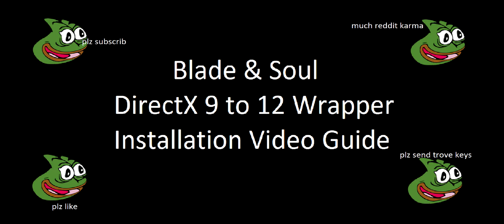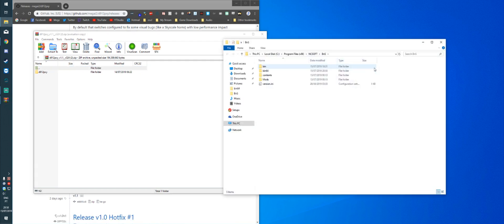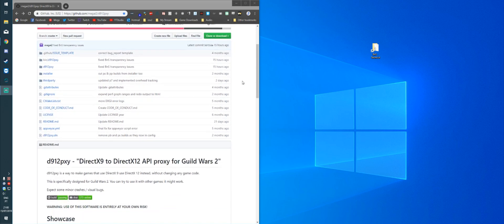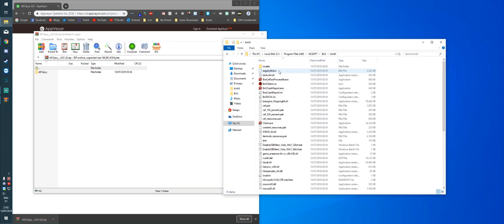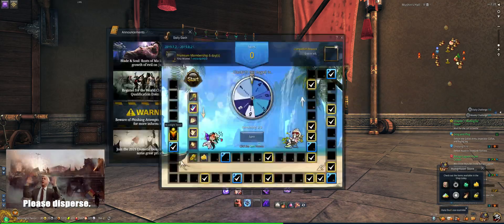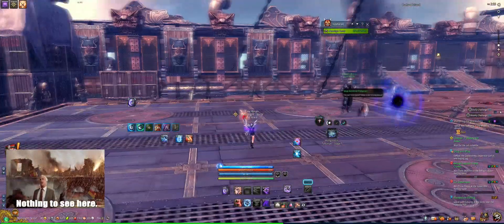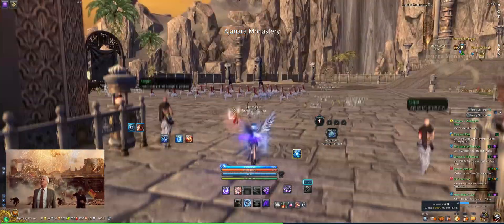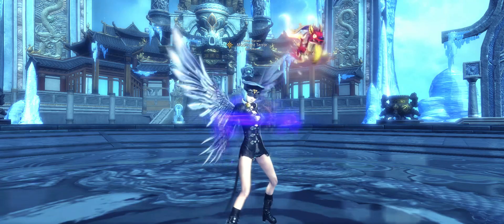[BnS] (UP-TO-DATE Until Removed) DirectX12 Mod Installation Guide - B&S Reddit IQ safe(Windows 10)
If you're seeing this video that means it's the current installation method. If it ever changes again I'll hide this video until I make a new one.

Otherwise you'll get "Invalid game client file. Please update game client or reinstall. (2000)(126)"

Current Release: 2.0

KNOWN ISSUES in v2.0 Release:
-Gunner sniper ulti has no AoE marker

[SUPPORT THE DEV WITH THE LINKS IN THE BOTTOM AT THE BOTTOM OF THE GITHUB ^^]

Requirements:
Windows 10 or Windows 7

My specs at the time of recording:
i5-7500 @ 3.4GHz
GTX1070 G1 Gaming - 8GB VRAM
12GB DDR4 RAM @ 2133MHz
ASUS H11DM-R Motherboard
Toshiba Q300 SSD ~ 500GB